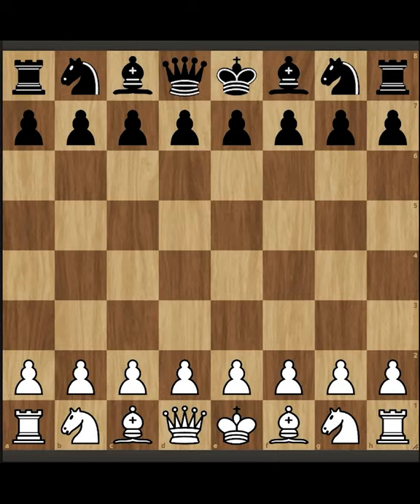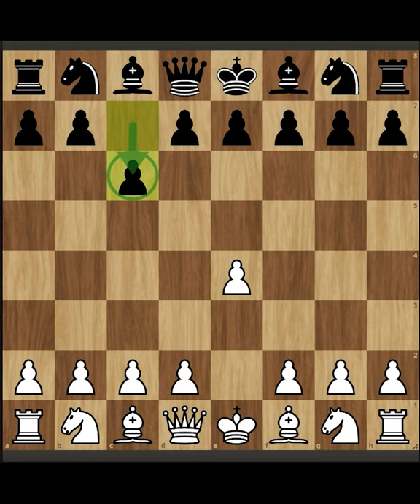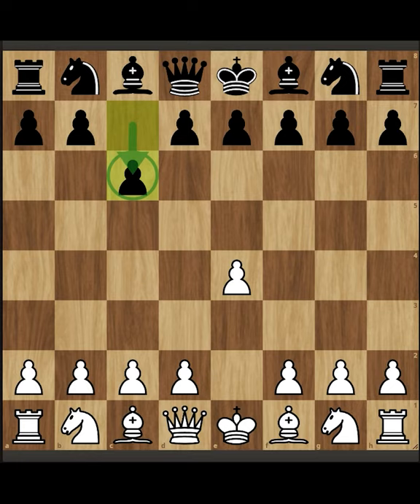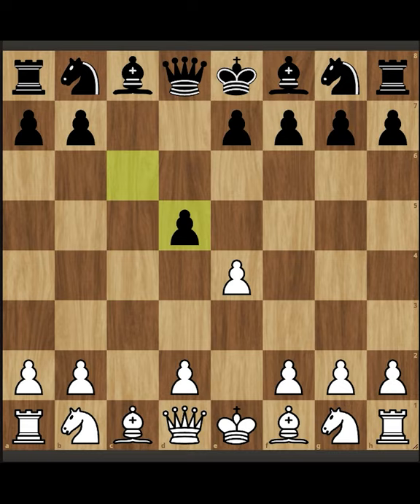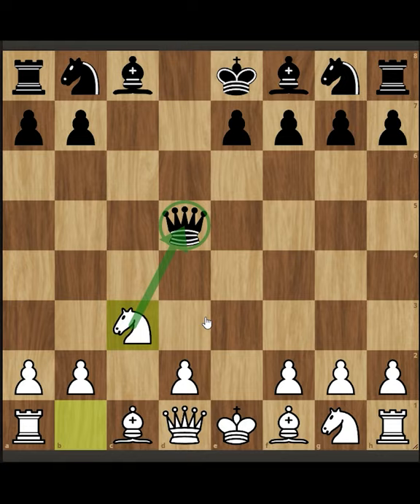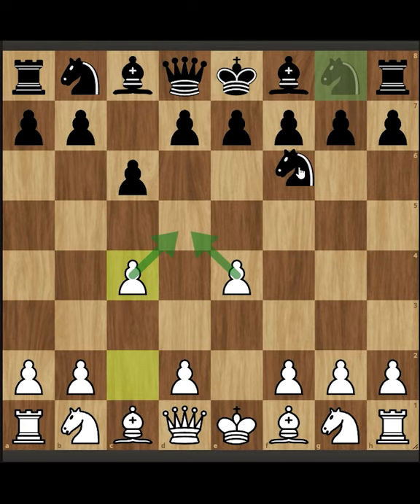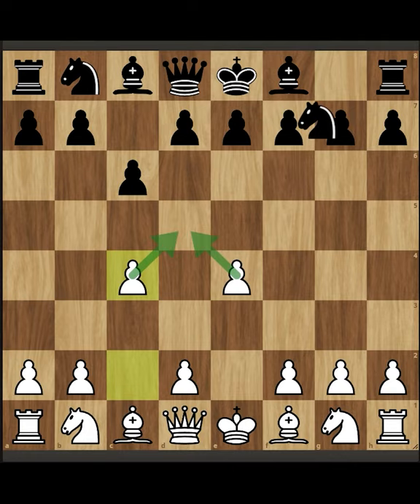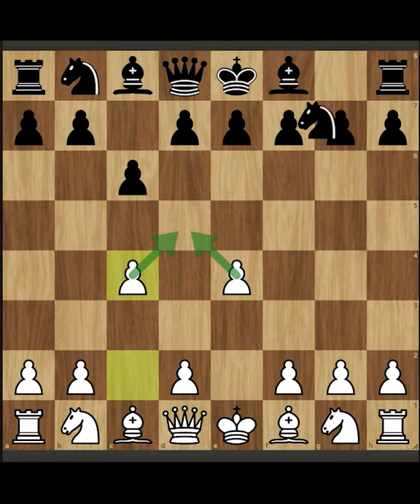Learn to Crush Caro Kann in 1 minute (Accelerated Panov Attack)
In this Video I have tried to show How to Crush Caro Kann in 1 minute, well not really crush but to have a solid plan what to do against Caro Kann Defense.
Caro Kann Defense :
The Caro-Kann Defense is known above all for its solidity. The defining move, 1...c6, is the fourth most popular reply to 1.e4 and nearly twice as common as the number five move. It prepares for 2...d5 without blocking in the light-squared bishop, which is considered the main drawback of its cousin the French Defense (1.e4 e6). A standby for positional players at almost every level, the Caro-Kann was a particular favorite of world champion GM Anatoly Karpov.
Source : Chess.com
This Video Talks about Panov Attack :
The Panov–Botvinnik Attack begins with the move 4.c4. It is named after Vasily Panov and the world champion Mikhail Botvinnik. This system often leads to typical isolated queen's pawn (IQP) positions, with White obtaining rapid development, a grip on e5, and kingside attacking chances to compensate for the long-term structural weakness of the isolated d4-pawn. The major variation in this line is 4...Nf6 5.Nc3 e6 6.Nf3, when Black's main alternatives are 6...Bb4 (a position often transposing into lines of the Nimzo-Indian Defence) and 6...Be7, once the most common line. 6...Nc6?! is inferior as it is favourably met by 7.c5!, after which White plans on seizing the e5-square by advancing the b-pawn to b5, or by exchanging the black knight on c6 after Bb5.